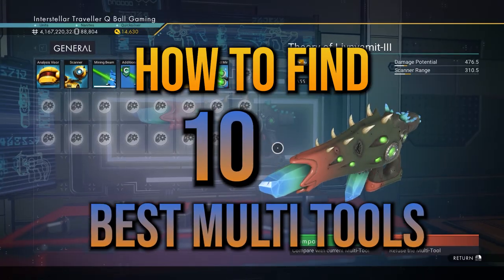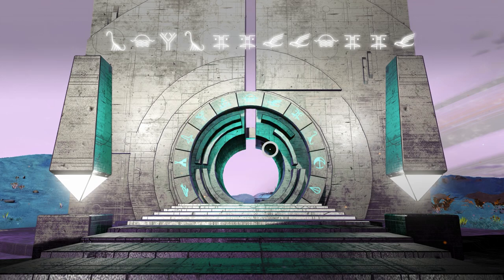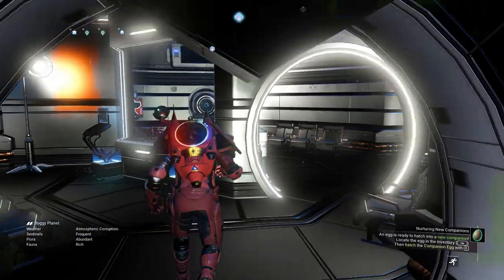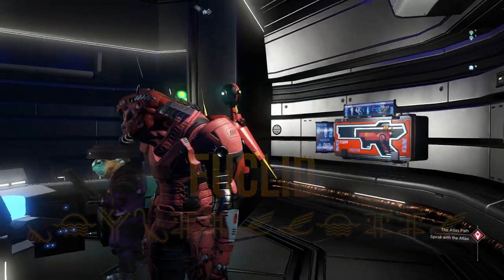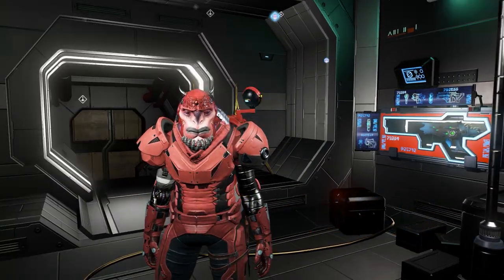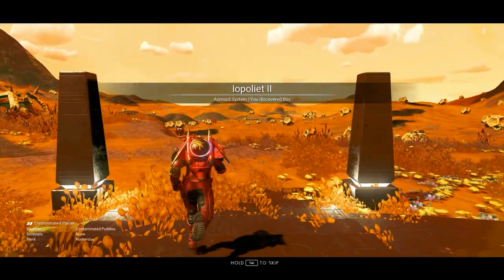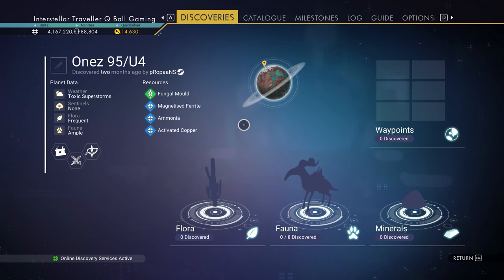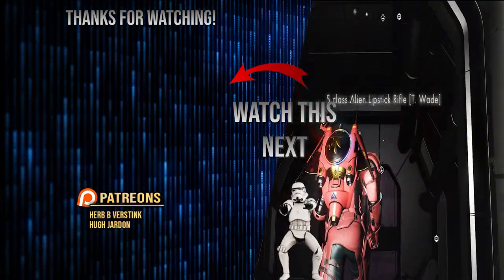How To Find 10 Best S Class Multi Tools | No Man's Sky 2022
How To Find 10 Best S Class Multitools In No Man's Sky 2022 I Made A Collection Of Alien And Experimental Multi tool Weapons All Guaranteed S Class Multitool Locations Check it out!

🎵 Track Info:

Title: Astral Projectiıon by Karl Casey @ White Bat Audio